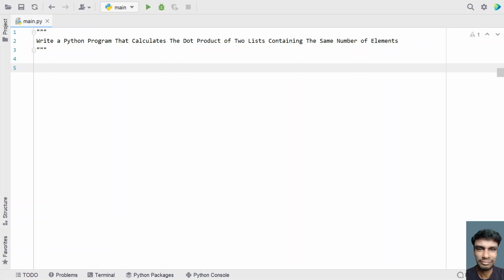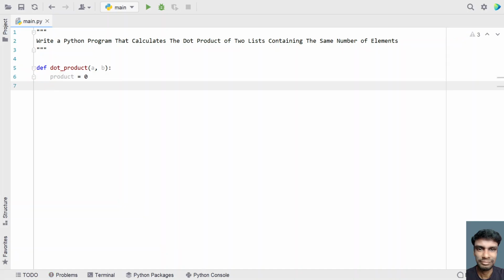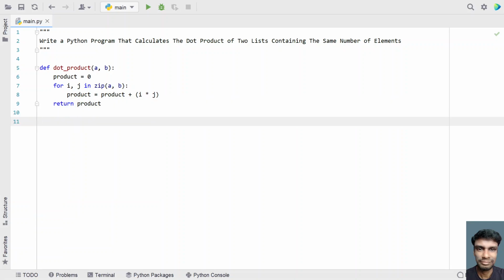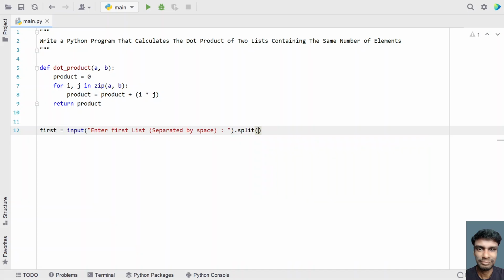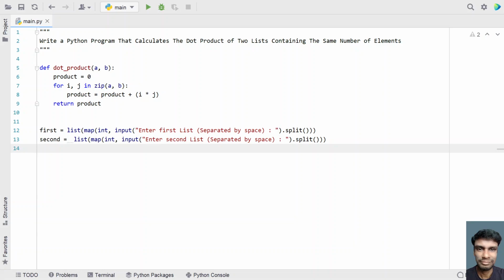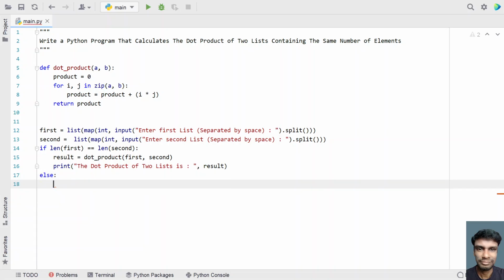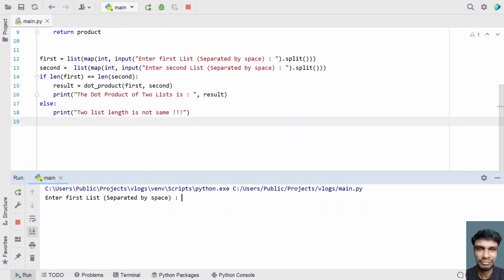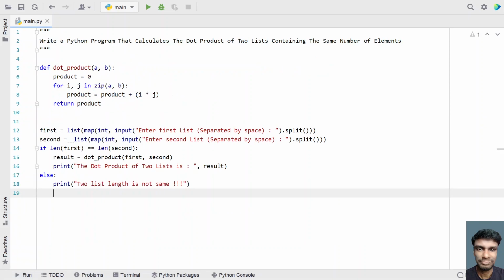Python That Calculates The Dot Product of Two Lists Containing The Same Number of Elements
Write a Python Program That Calculates The Dot Product of Two Lists Containing The Same Number of Elements

In this video you will learn about how to Write a Python Program That Calculates The Dot Product of Two Lists Containing The Same Number of Elements